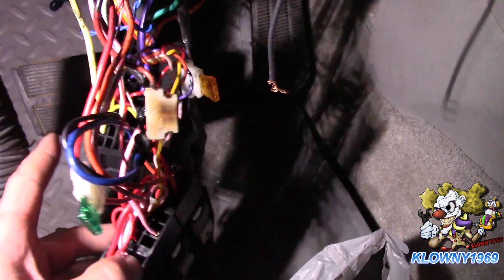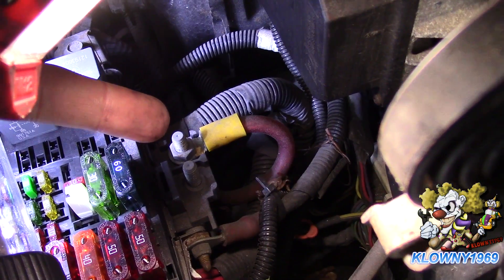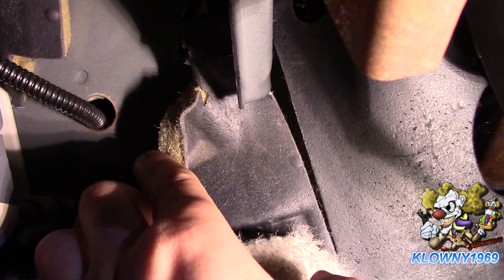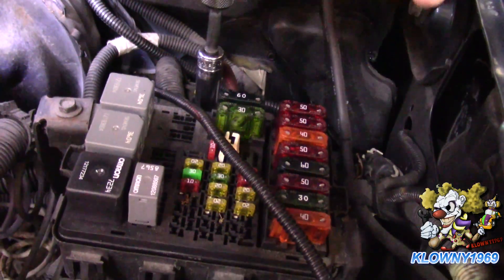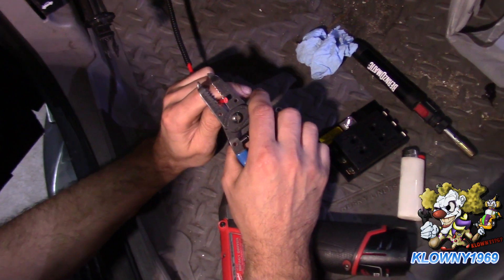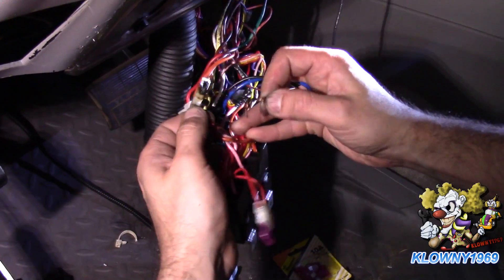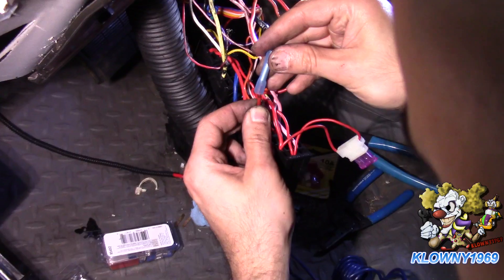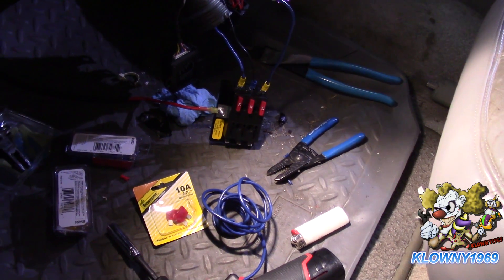How To Wire A Fuse Block - Easy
How to wire an auxiliary fuse block on a car or boat.to wire fuses and a fuse block on a car . How to wire a fuse panel . How to fix bad wiring on a car . Bussman fuse block wiring . How to fix a burned fuse . How to wire a viper alarm with remote start the right way. Marine .How to wire a car alarm. How to wire multiple circuits to a battery like a cooling fan , cigarette lighter, radio , aftermarket accessories,  fuel pump . Wiring diagram . How to wire an ignition hot source with a relay on a fuse block. How to wire a fuse block from scratch to the battery . Chevy ford buick gmc denali truck dodge chrysler nissan honda hundai saturn volkswagon bmw mercedes camaro thirdgen trans am ls1 painless wiring bussman audi volvo toyota